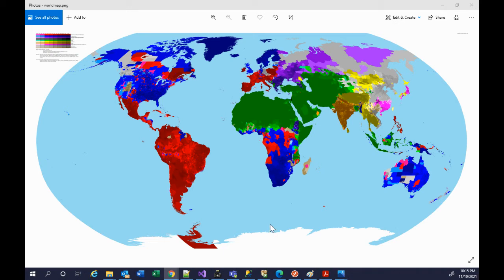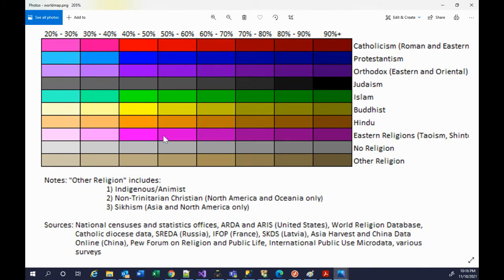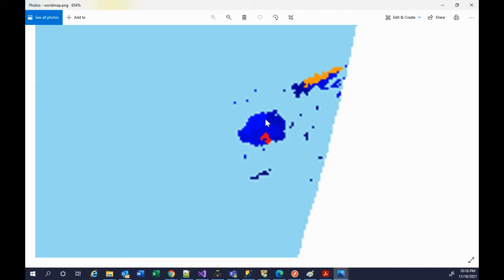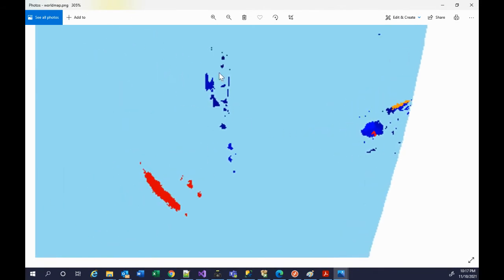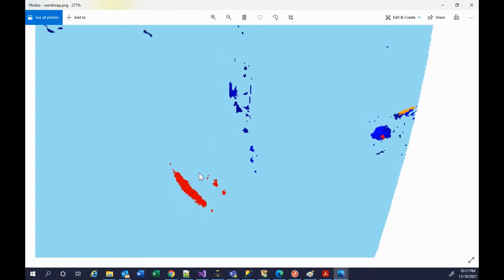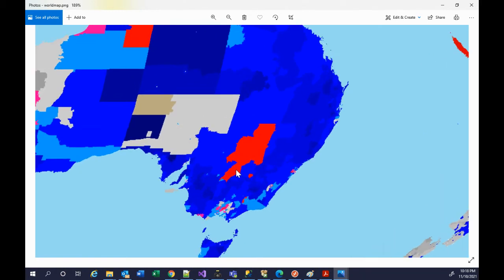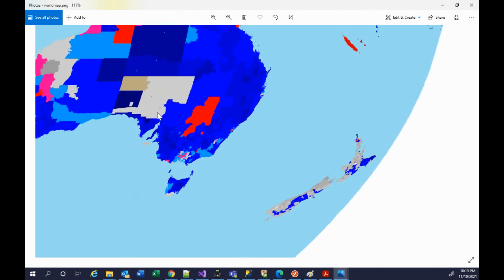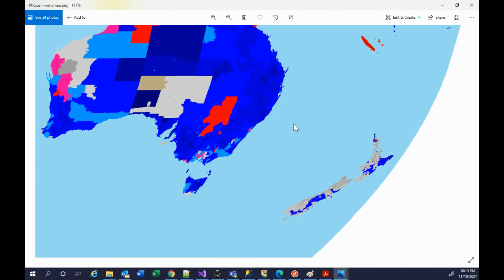Religion in Oceania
A summary of religious distribution in Oceania